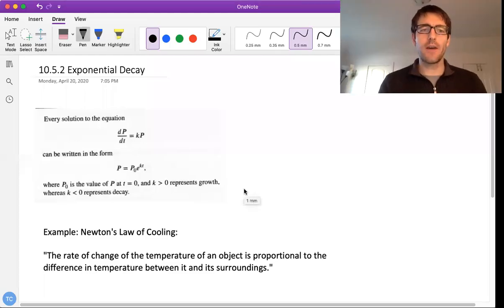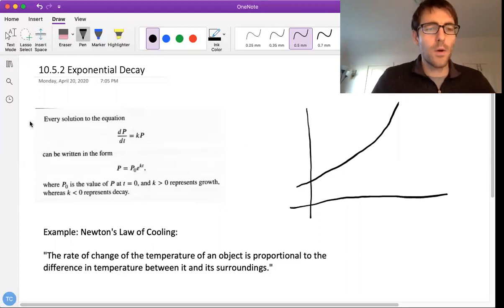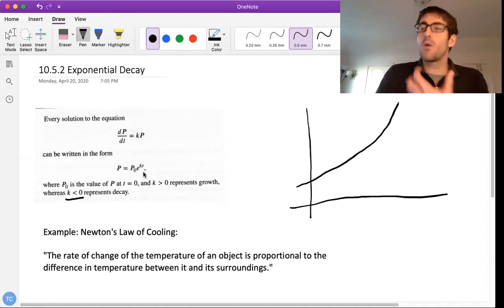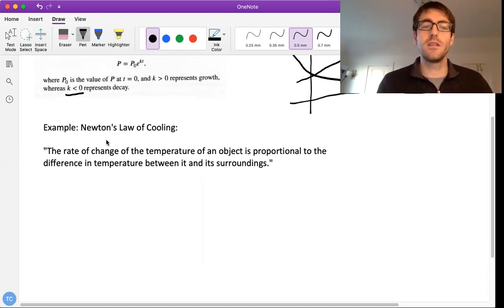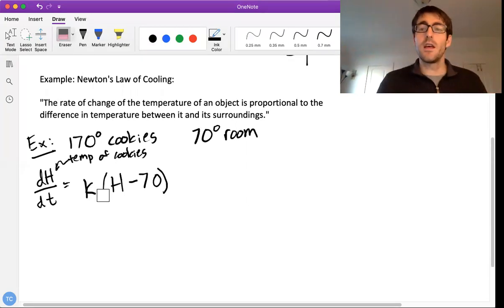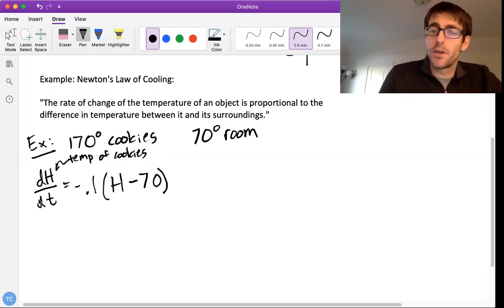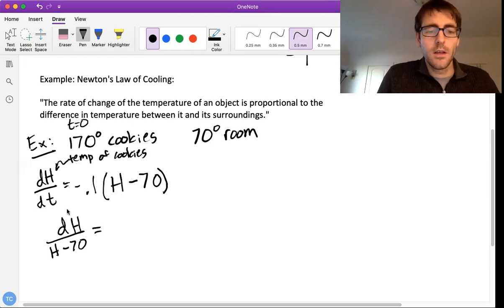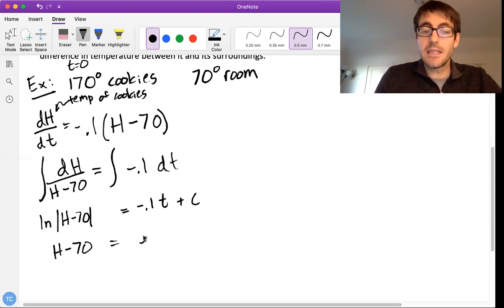11 5 2